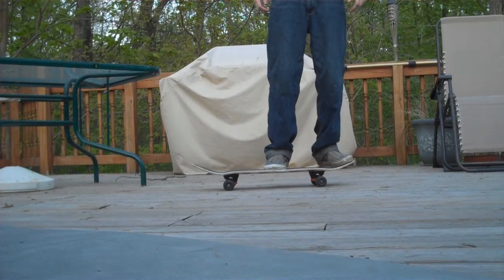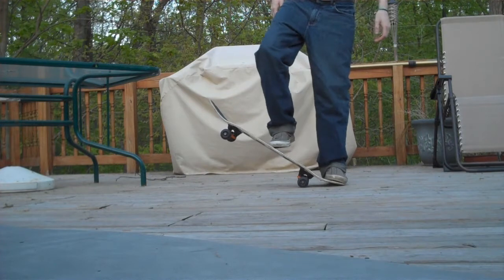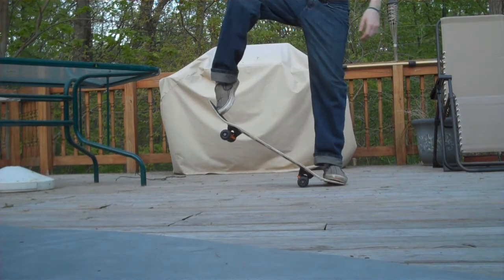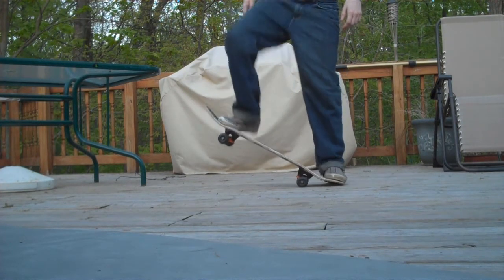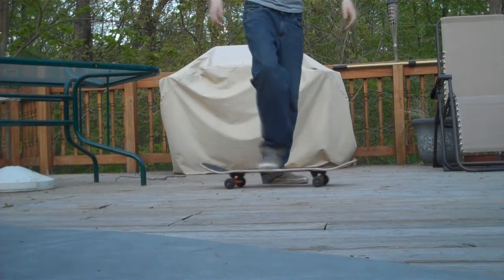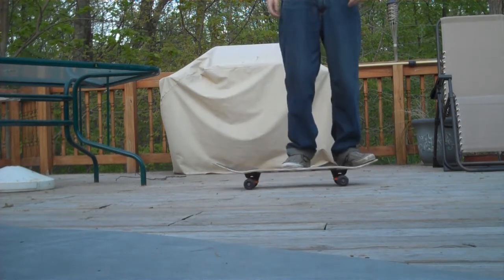Thrash on, Josh.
Sorry this video is le terrible.  Threw it together in 20 minutes haha.